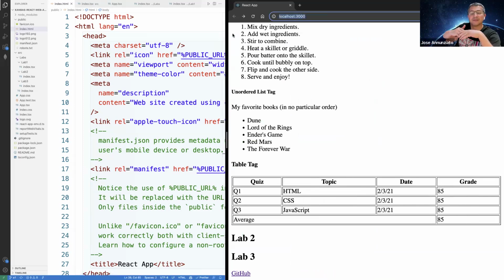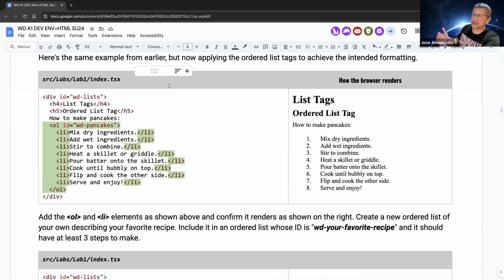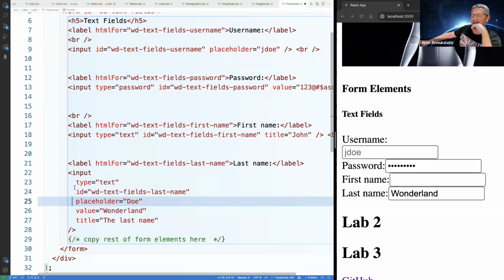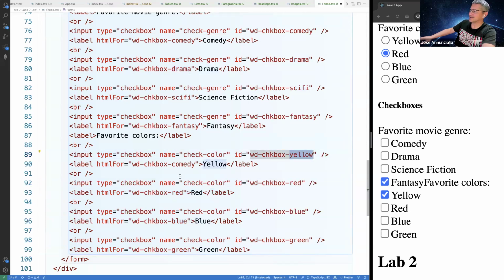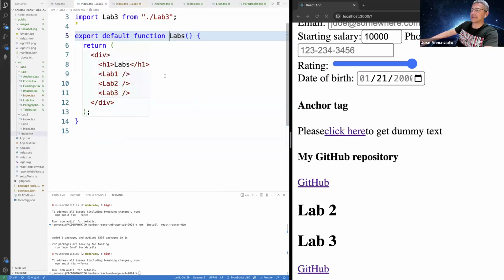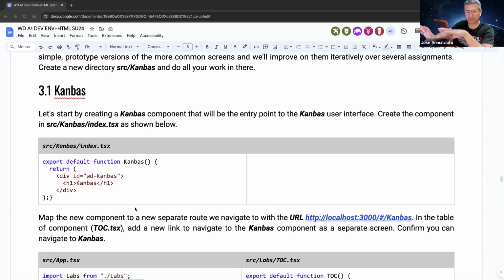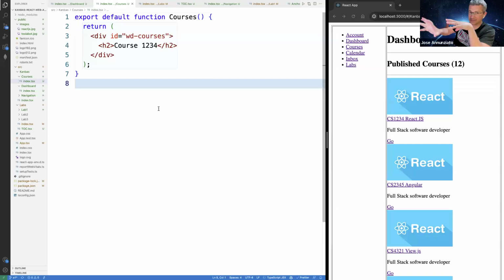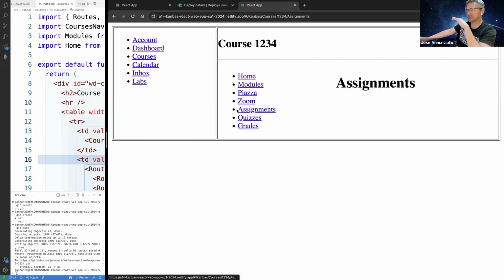Web Dev Assignment 1, Formatting the Kanbas User Interface with HTML